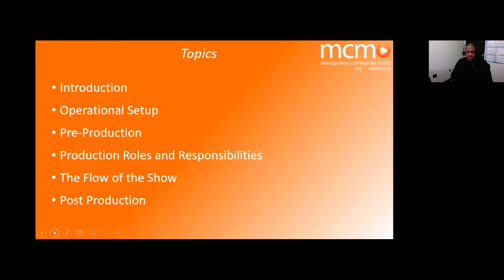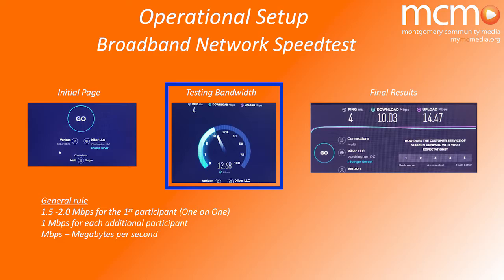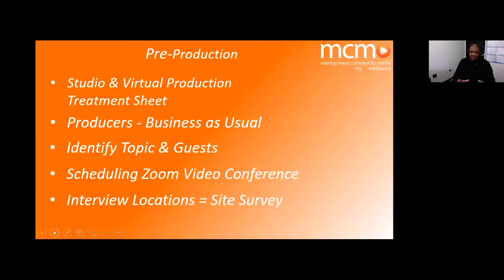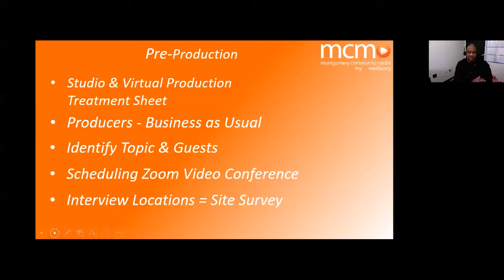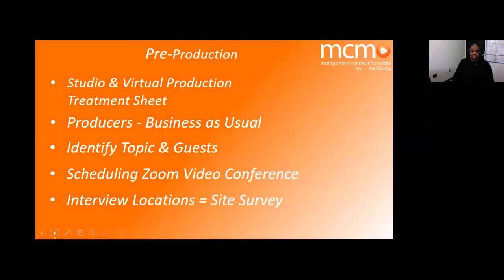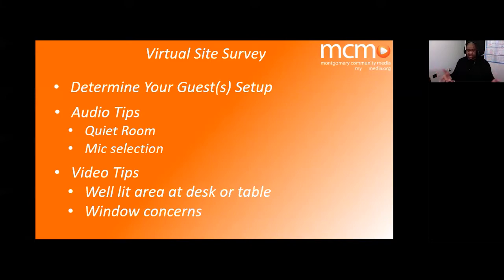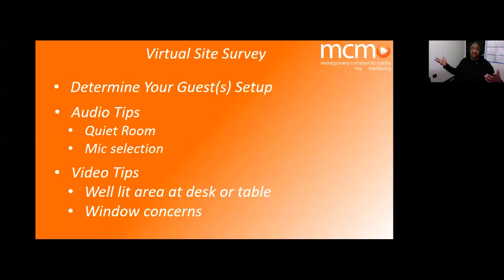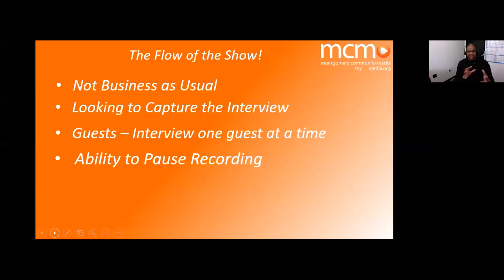MCM's Lunch & Learn 02 Virtual Production For MCM Broadcast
Learn how to create a virtual show for MCM television broadcast using Zoom.

In this episode, Derek White will cover integrating your current show into a virtual production & how to export and edit video for broadcast.

Montgomery Community Media (MCM) is the only independent, nonprofit organization providing access to public media (public access television and broadband media) directly to Montgomery County’s over one million residents as well as the resident non-profit organizations, associations and businesses. We engage, educate and empower individuals and the community to express diverse viewpoints.

Stay up to date on news in Montgomery County!

Follow MCM on these platforms!

For more Montgomery County, Maryland residents can tune to Comcast channels 21 and 995